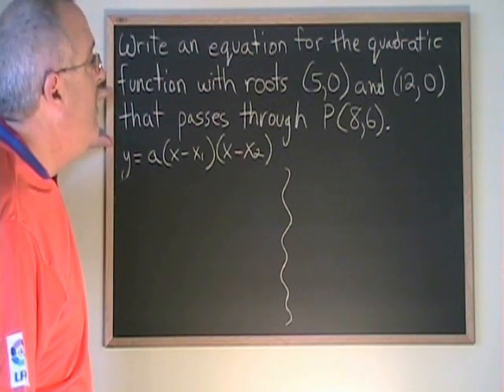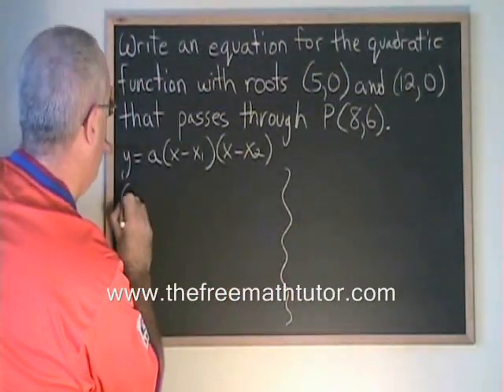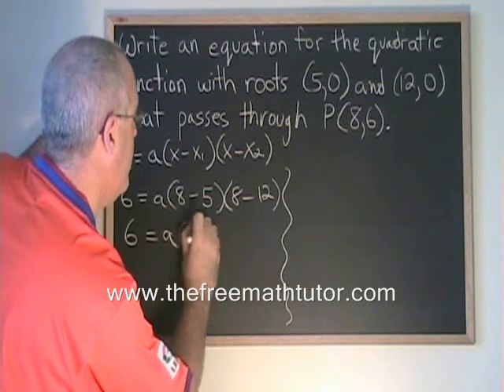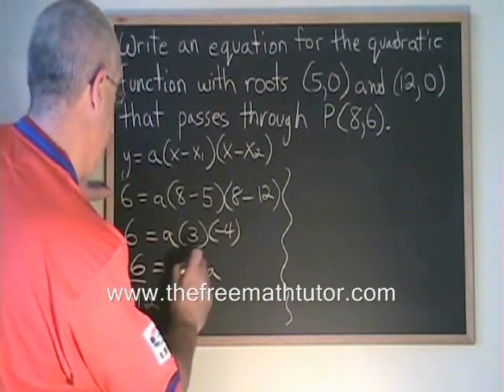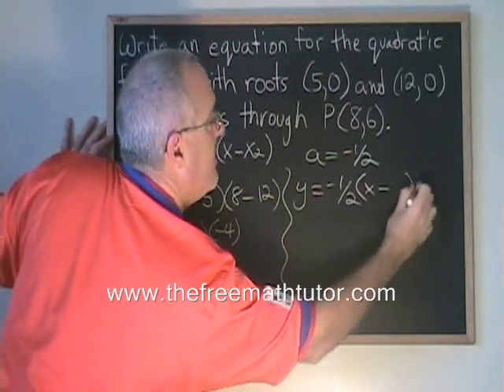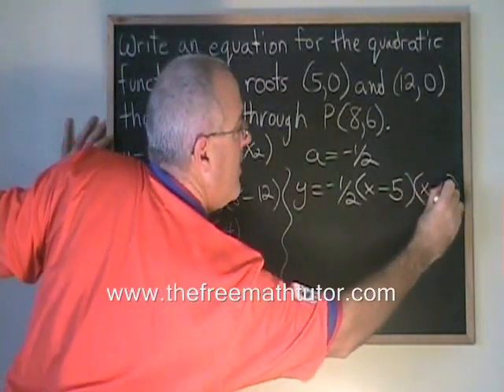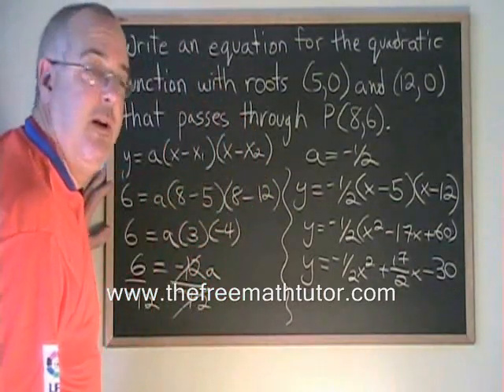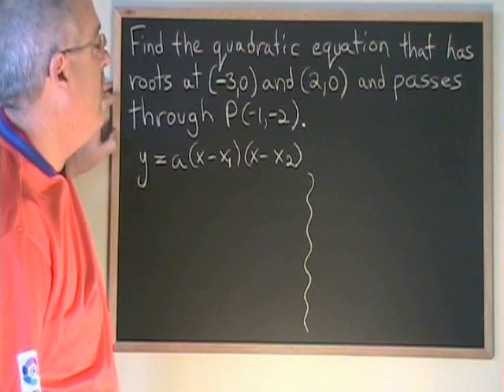Derive a Quadratic Equation Given the Roots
This video illustrates how to derive the equation of a quadratic function, given the roots and one other point. For part 2 of this video, including example 2, as well as many more instructional Math videos and exercise and answer sheets, go to: